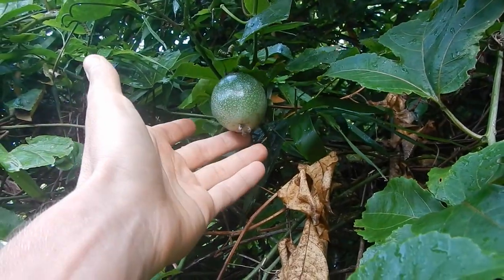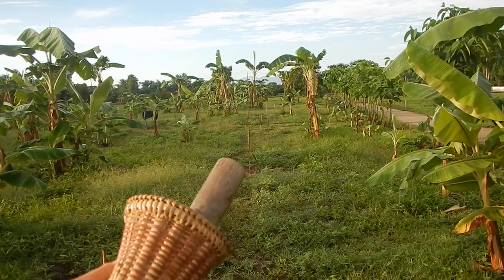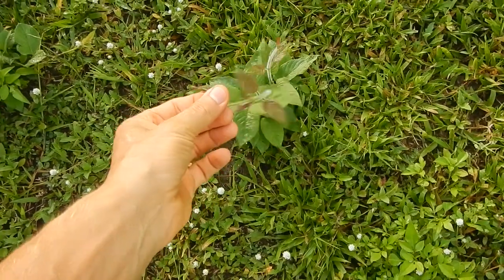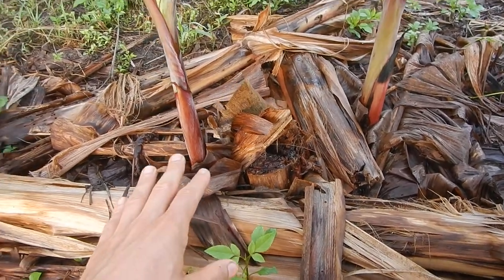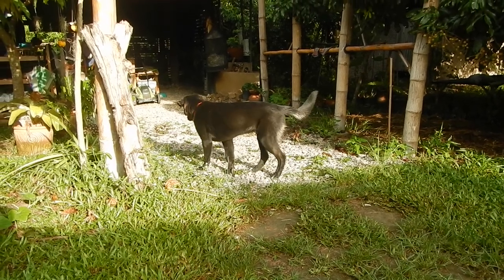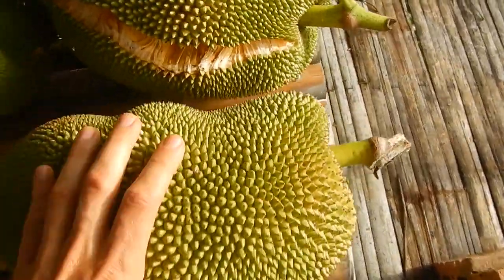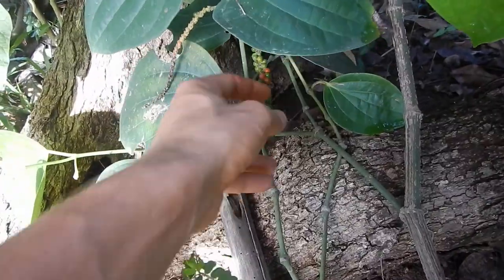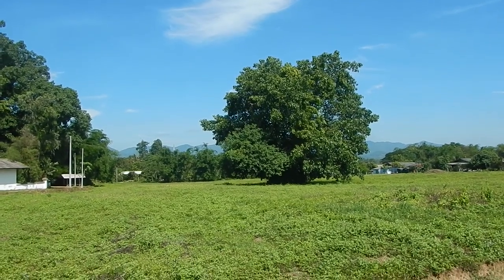Mango Season (Vegan Camp Update May 2021)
Rains have arrived, but still very dry. :-O

A lot of tree ripened and tree dropped mangos. Filling the tummy with ultra joy.

Also green pepper corns are growing and maturing well among other herbs.

Red bananas are being propagated and the new land is being planted with a lot of amazing plants. For example date palms, I think these are medjool, but lets see.

The new building from teak wood is also almost ready, built with second hand teak wood from Leks moms old rice storage.